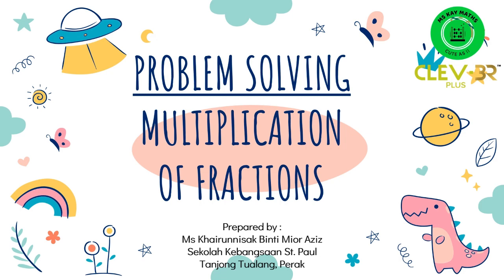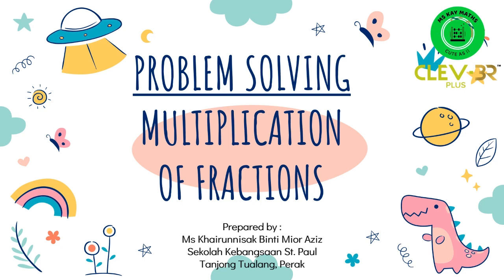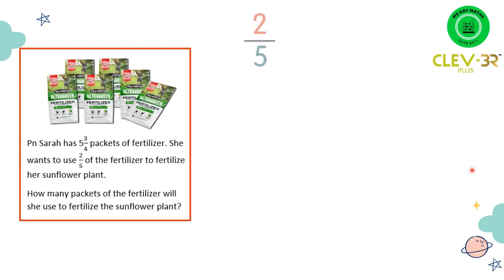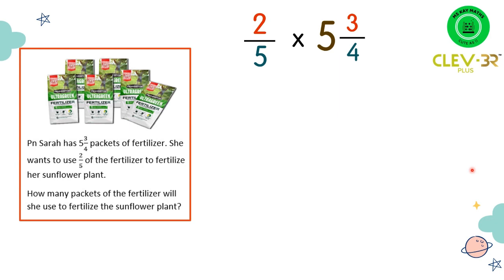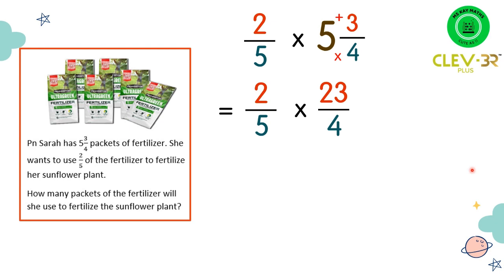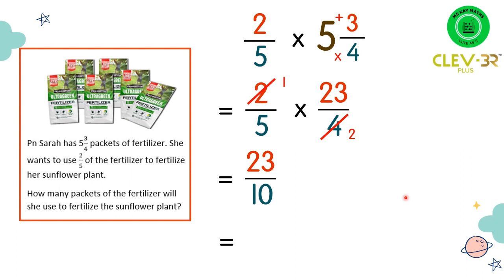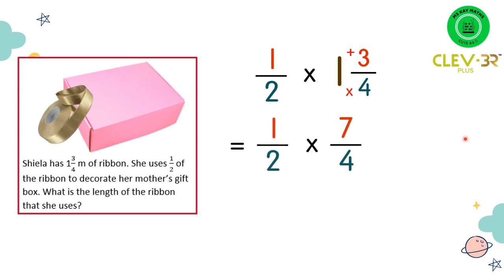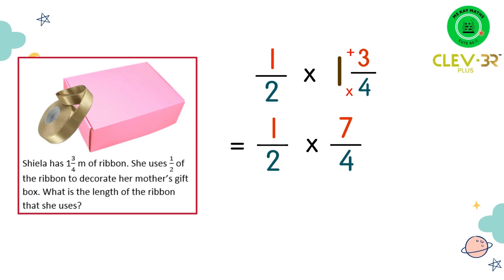MATHEMATICS DLP YEAR 5 - Multiplication of Fractions (Problem Solving Exercises)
Mathematics exercises

Title : Fractions. Decimals & Percentages
Topic : Multiplication of Fractions